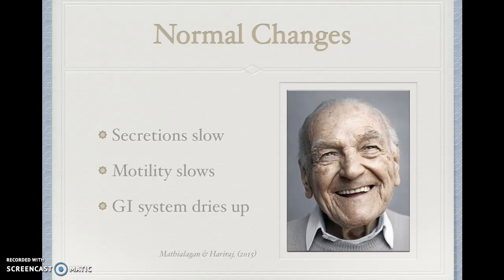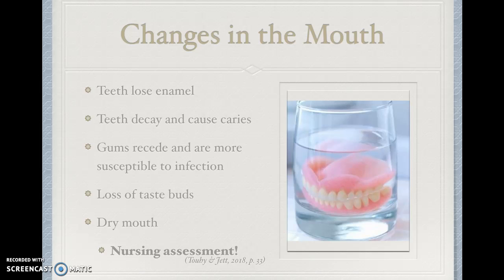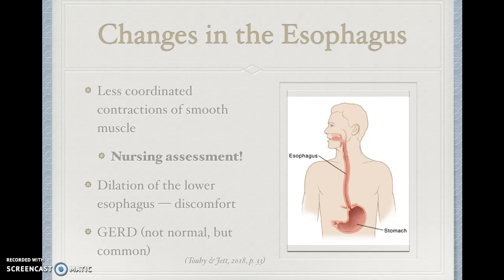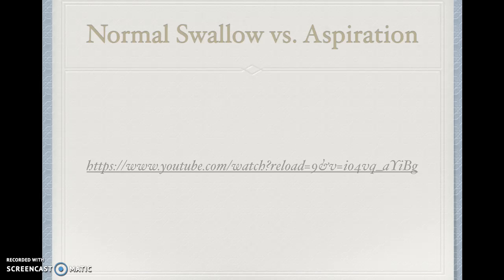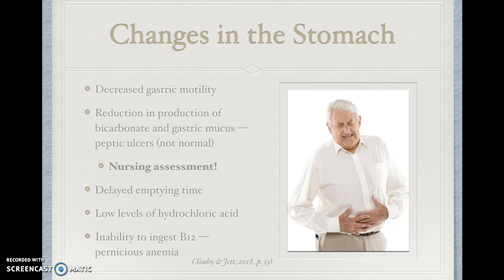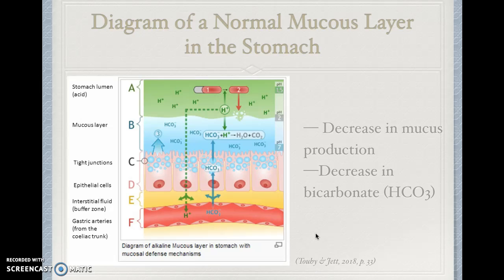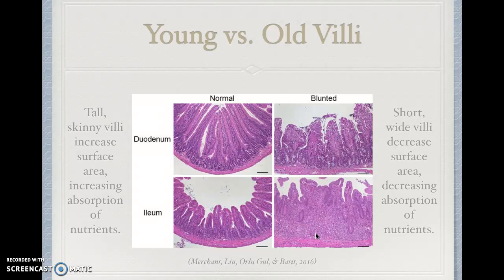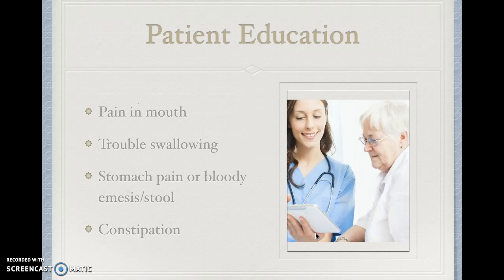GI Changes in the Older Adult by Darby Snyder